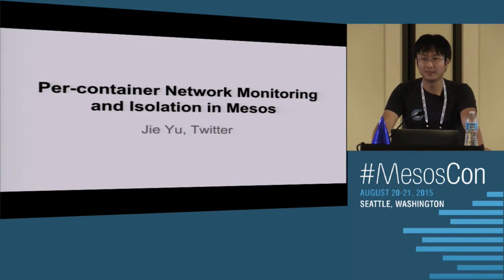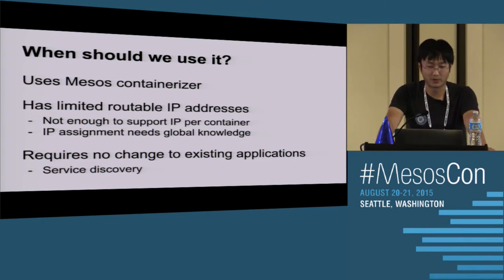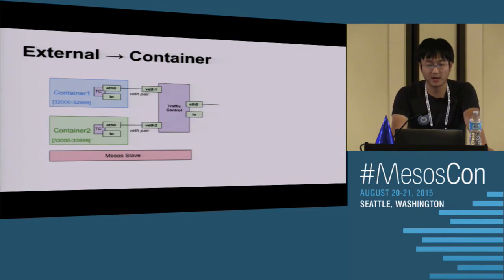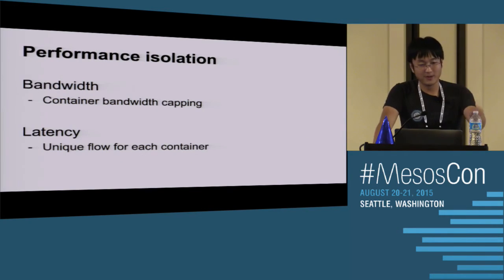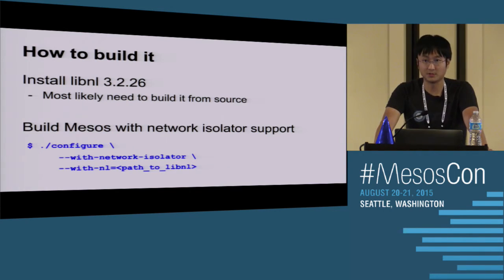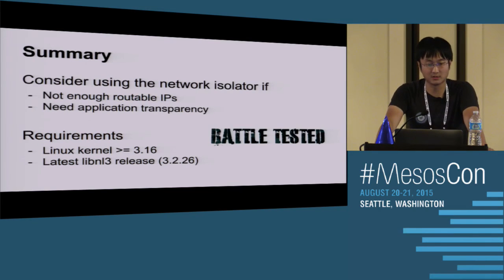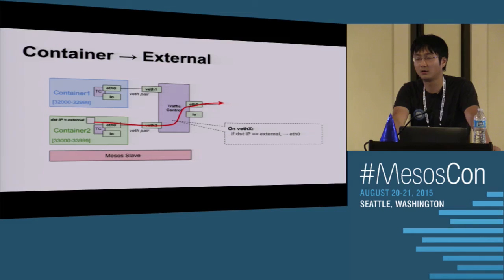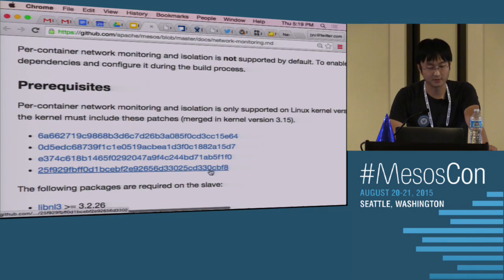Per Container Network Monitoring and Isolation in Mesos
Jie Yu, Twitter